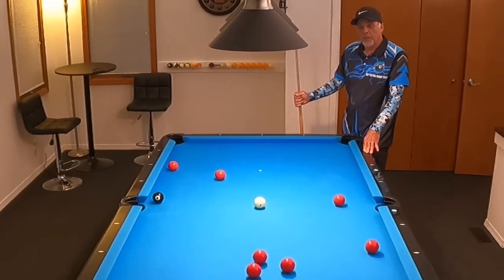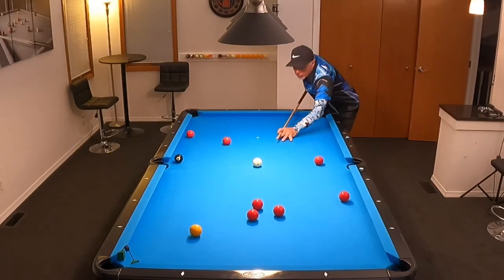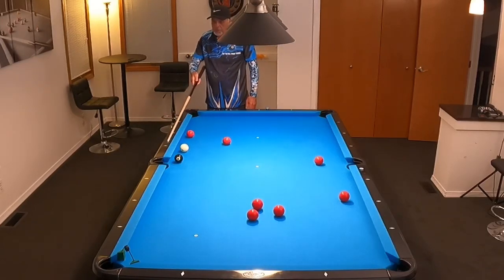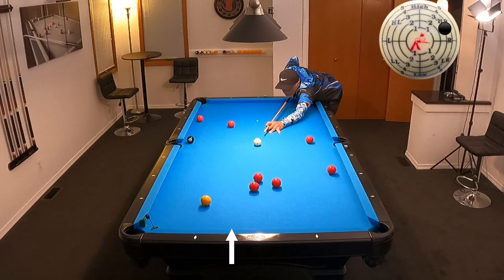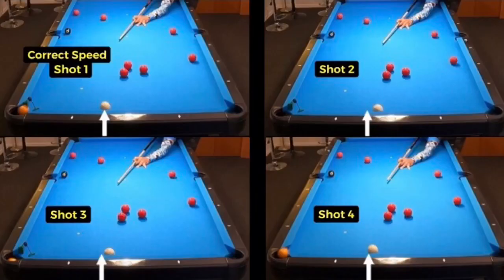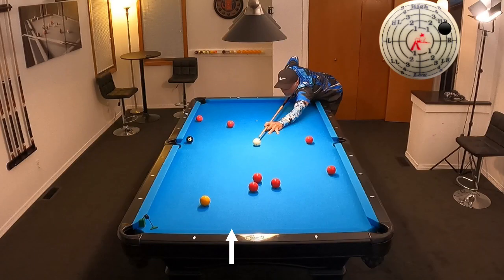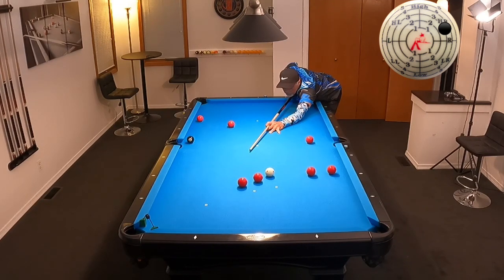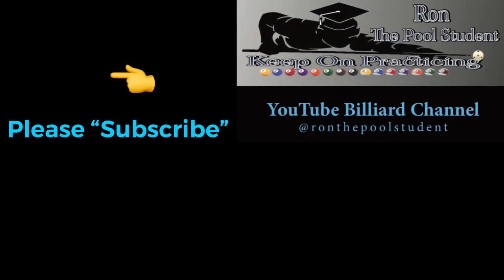Cue Ball Position & Stroke Speed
This video demonstrates how we can alter the travel path of the cue ball with speed alone. This understanding is necessary to gain actuate position in the game of Billiards.

By using various degrees of stun (at times) throughout a run.
We can more easily gain that tough position once we understand the physics behind these type shots.
This video provides an excellent comparison of how speed can change the outcome.